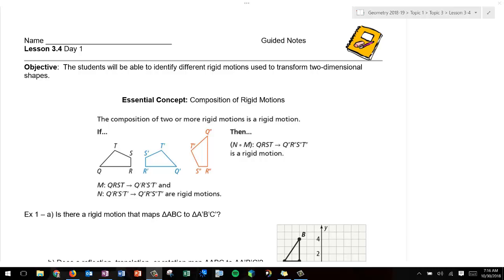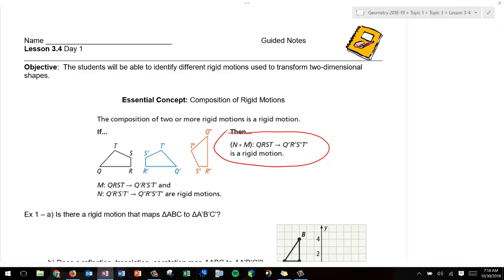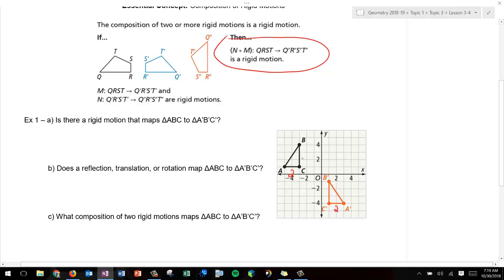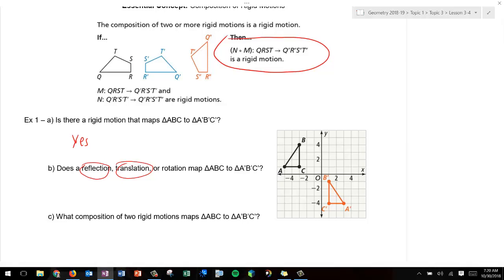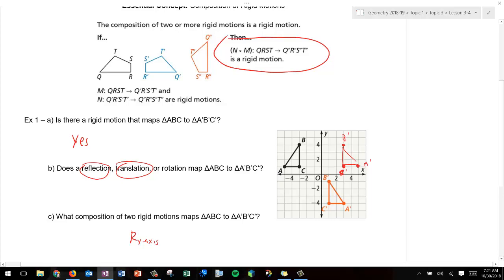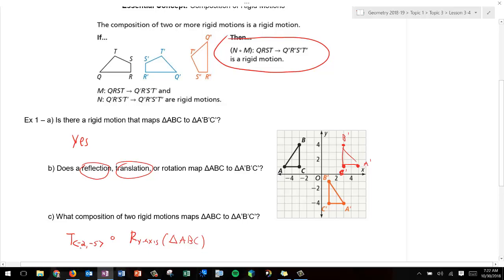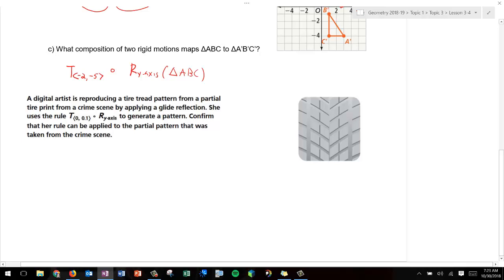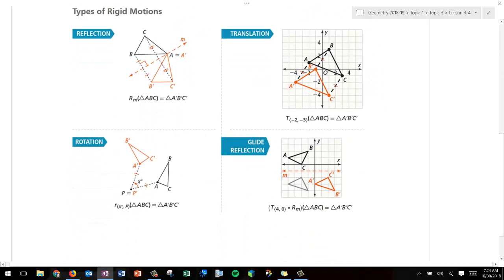Composition of Rigid Motions